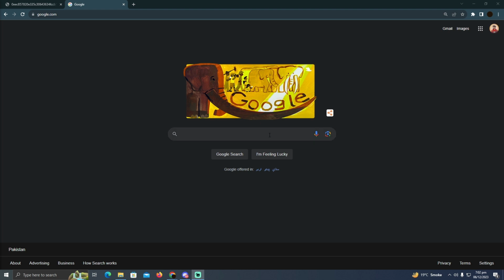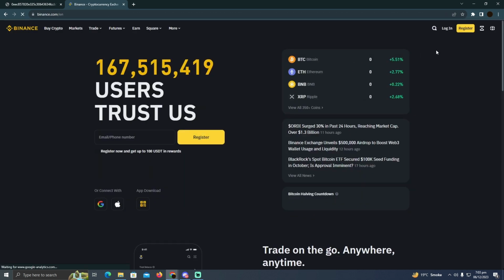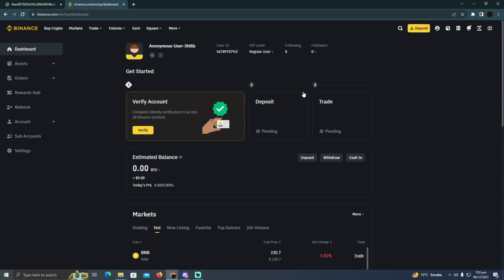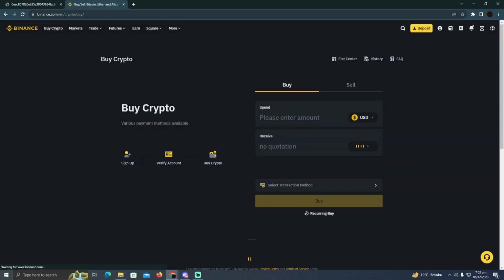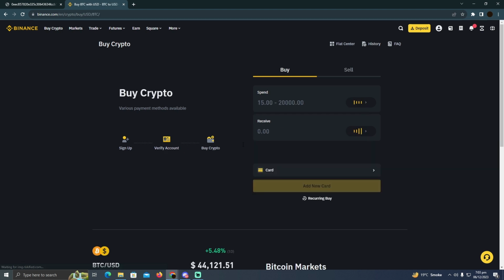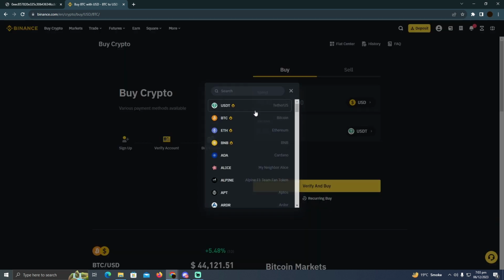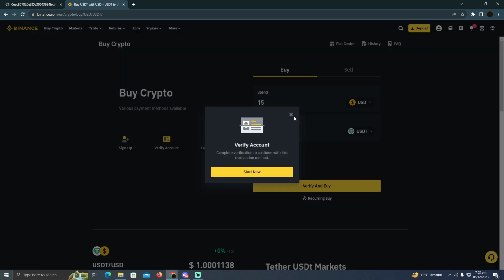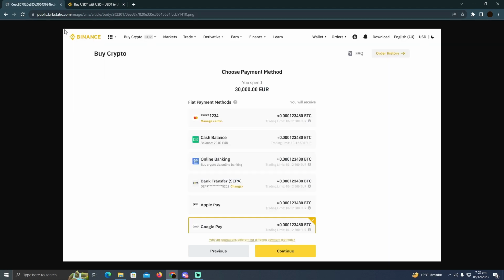HOW TO BUY USDT ON BINANCE WITH PAYPAL 2025! (FULL GUIDE)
Welcome to the ultimate guide on how to buy USDT on Binance using PayPal! In this video, we'll walk you through a seamless and secure process, ensuring you can navigate the cryptocurrency landscape effortlessly.

0:00 INTRO
0:04 TUTORIAL